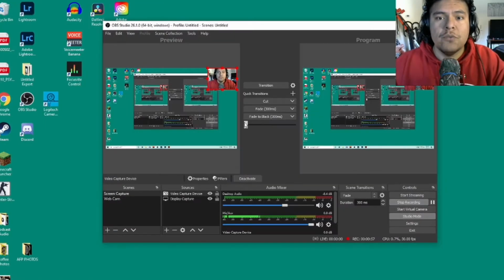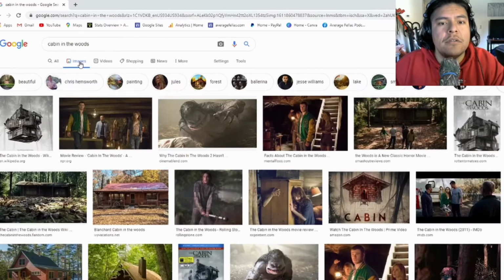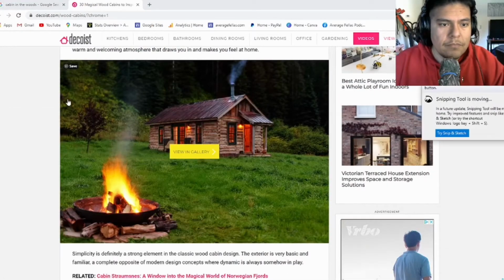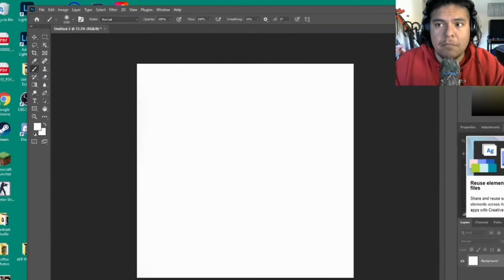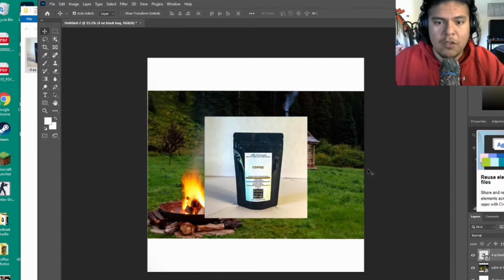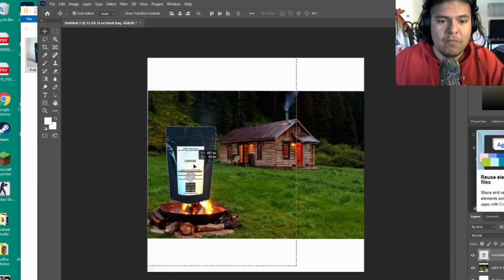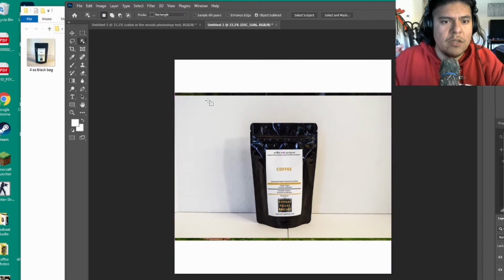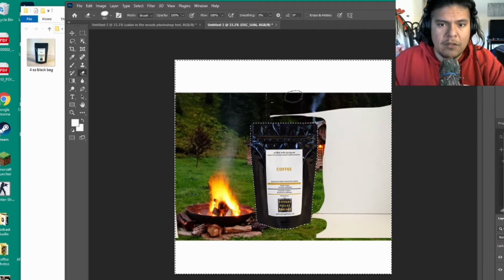Photoshop/Canva Instagram Crafting Tutorial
In this video Zodizach shows you how he crafts simple Instagram photos with Photoshop and Canva in this tutorial. Simple photoshop edits that make amazing content. If you are interested in simple custom photo and graphic designs please email the fellas. The fellas provide a verity of services for your web needs anything from a simple image to a full on commercial website the fellas got you covered.

A coffee subscription for the average fellas. Coffee lovers will enjoy this specialty craft roasted coffee. Zodizach partnered with a local southern California coffee roaster to provide you with this single origin small batch roast. Sourced from Colombia, roasted in California, shipped directly to your door!  Your partnership directly supports small business and keeps AFP on the web!